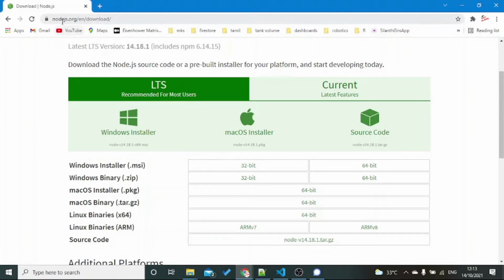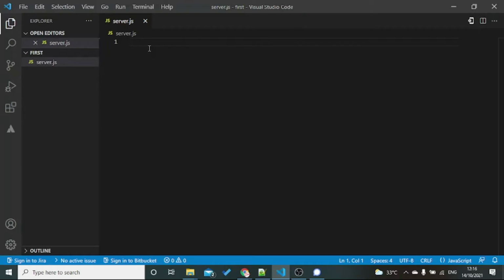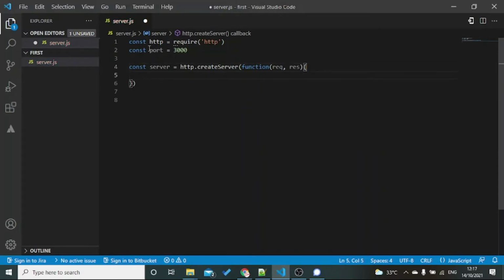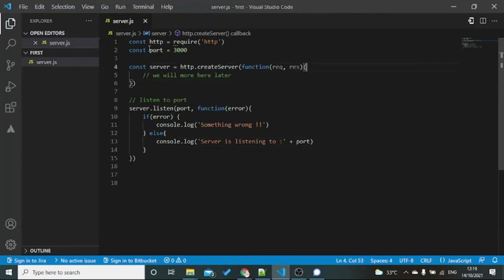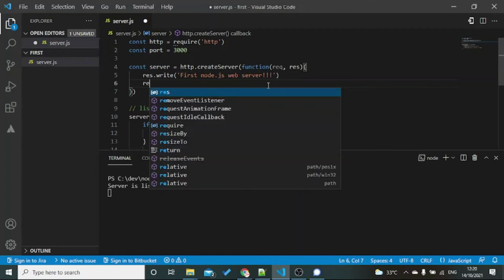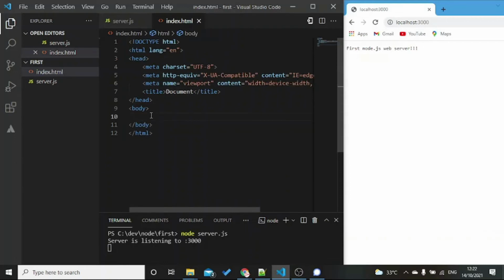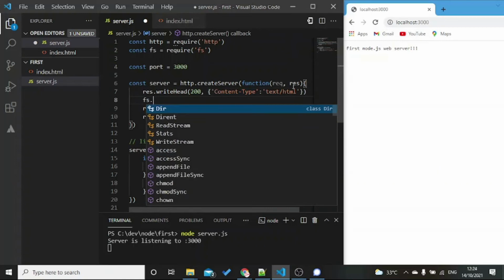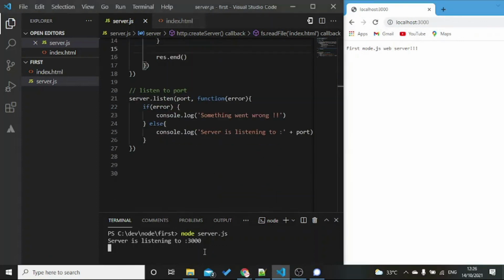Learn how to develop Your Very First node.js web server in 13.50 minutes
In this video, we are going to develop your first node.js web server step by step.